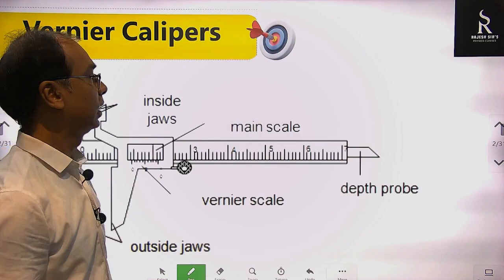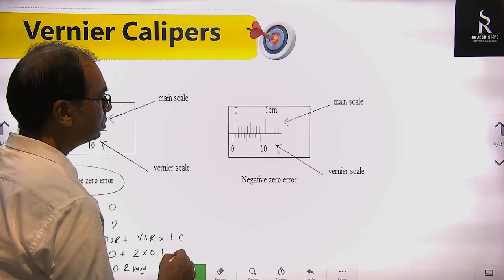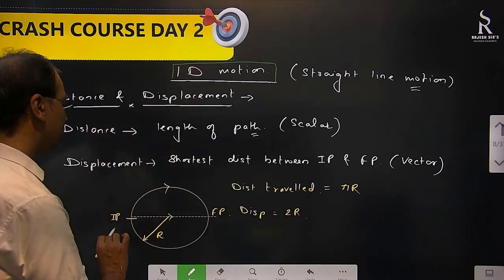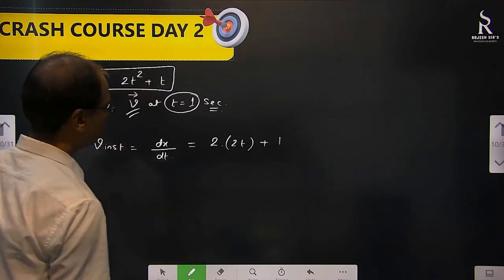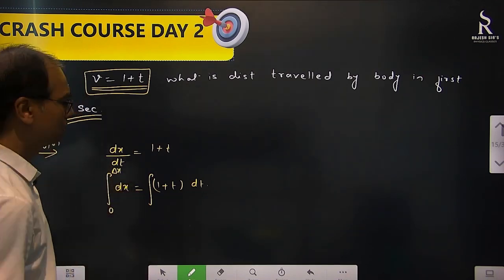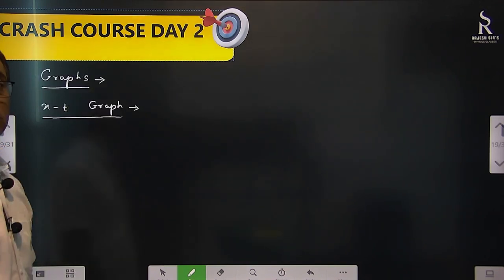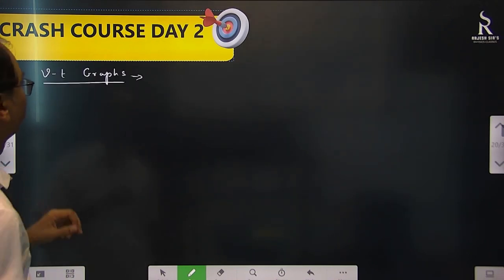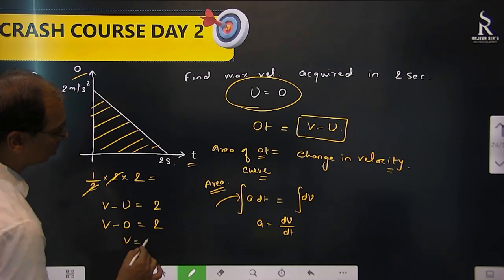Crash course day 2